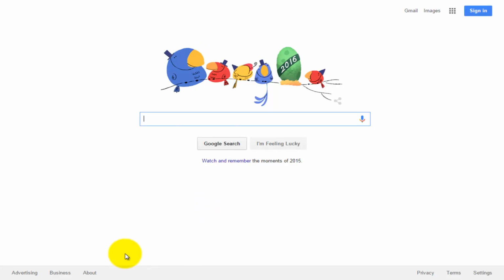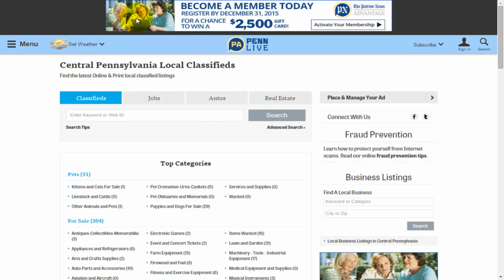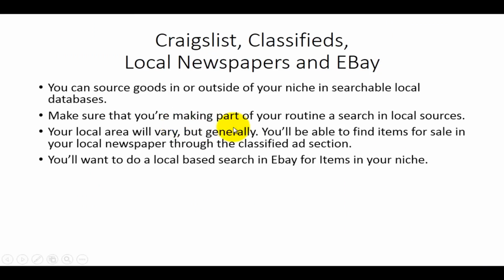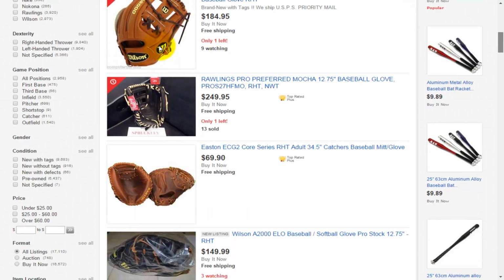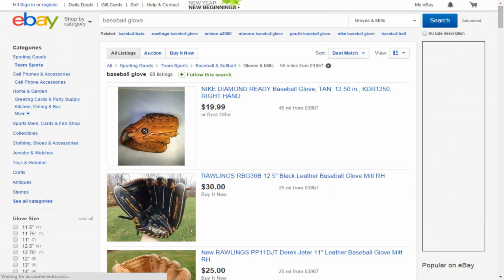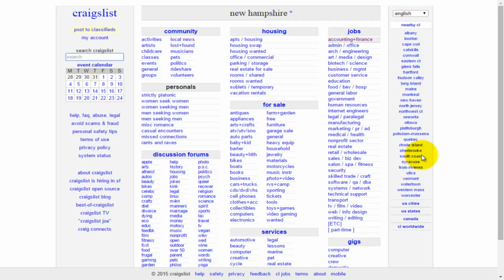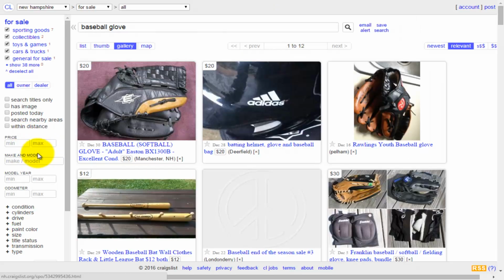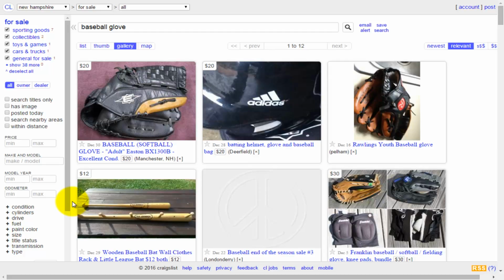Craigslist Local News Ebay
Finding products on Craigslist Local News Ebay